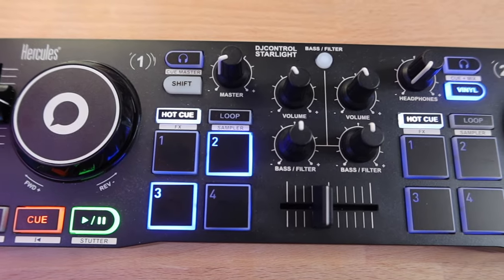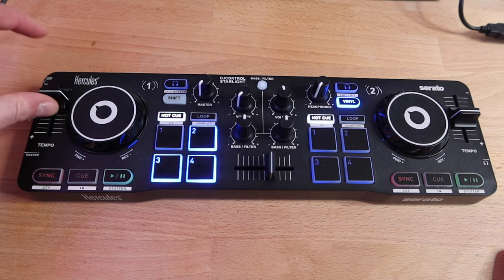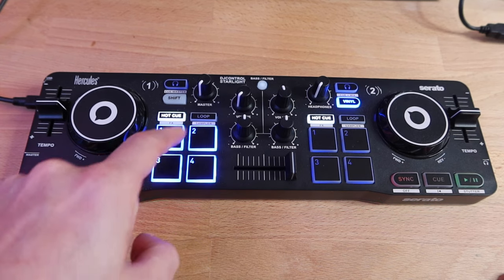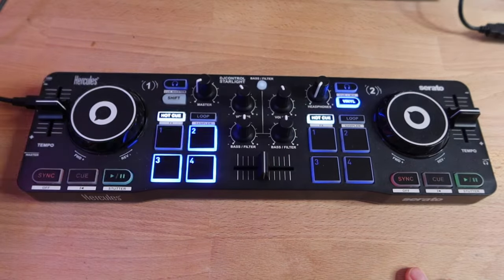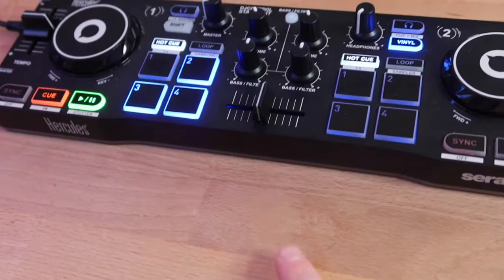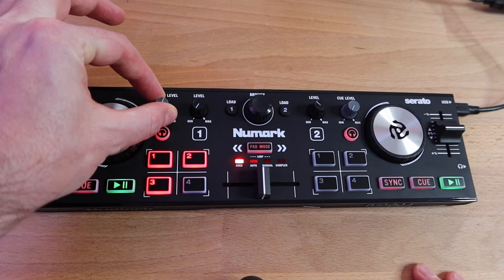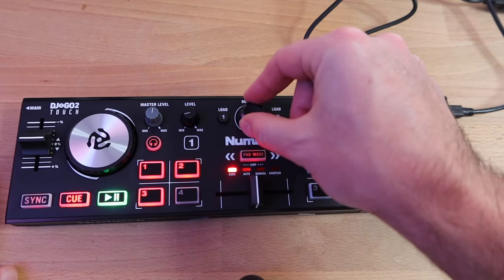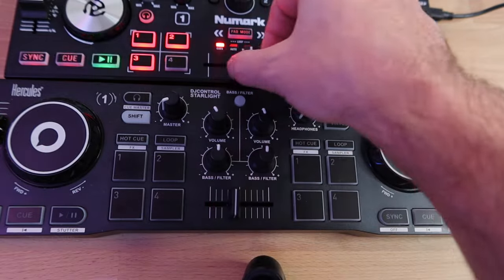Baby Controller Battle: DJ2GO2 vs Hercules Starlight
Which one you lean towards?

Segments:
0:00  Quick Intro
0:32  Hercules Starlight
3:22  Numark DJ2GO2
4:35  Differences and My Pick
5:24  Who Are These For?